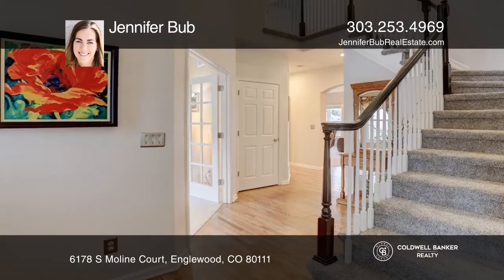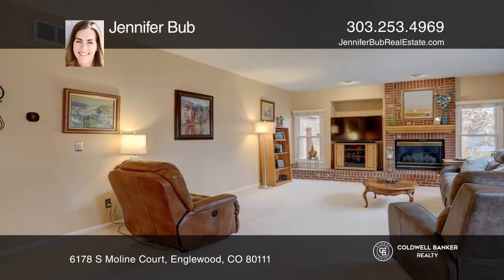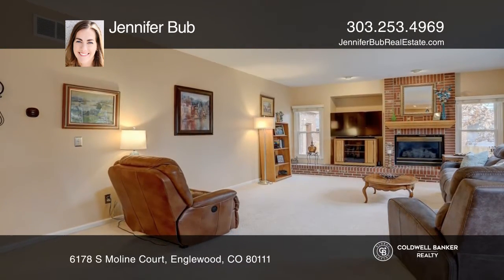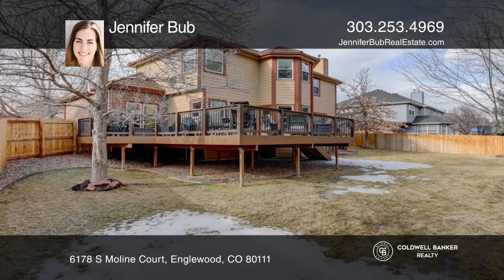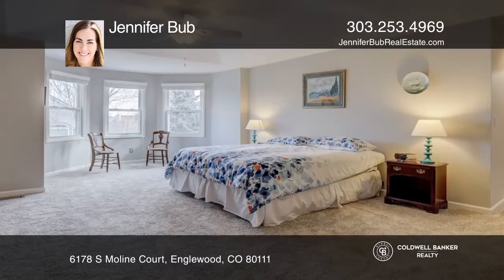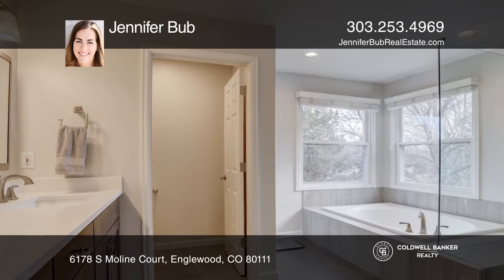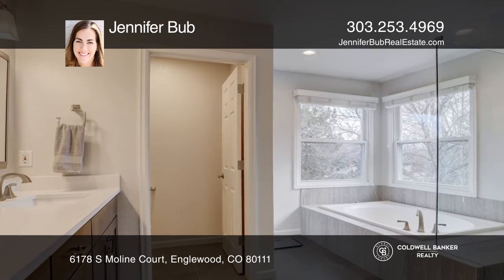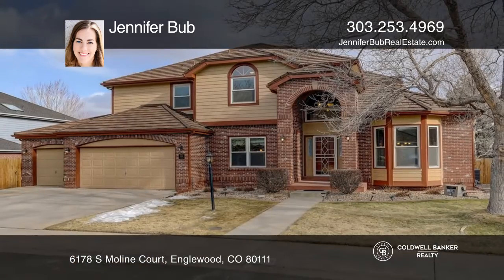Jennifer Bub presents 6178 S Moline Court Englewood, CO | ColdwellBankerHomes.com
6178 S Moline Court, Englewood, CO

Don’t miss this wonderful home in The Hills at Cherry Creek Vista East! With an open and bright floor plan and ideal location within this highly sought-after neighborhood! Stunning entrance with vaulted ceilings, hardwood floors and updated staircase. Featuring new windows, fresh interior paint thro